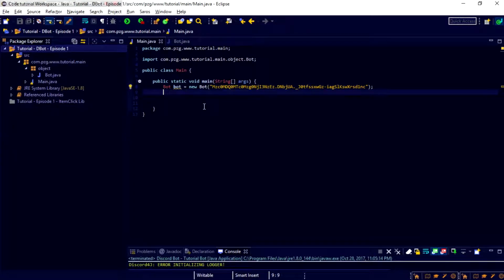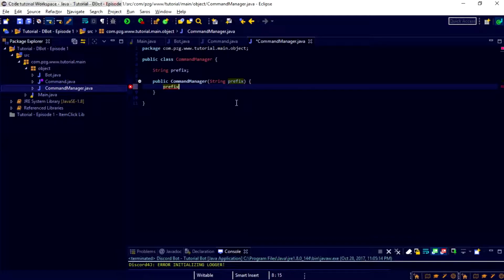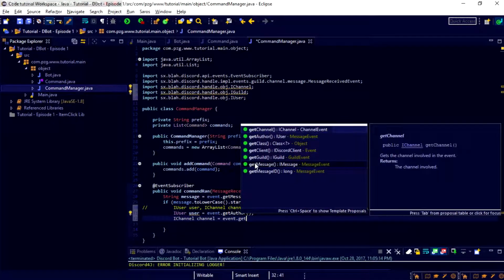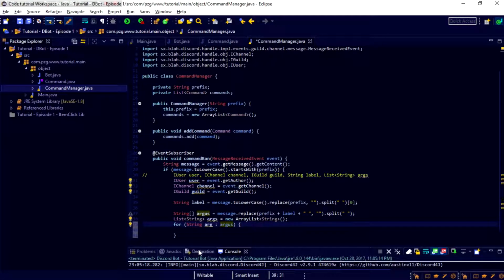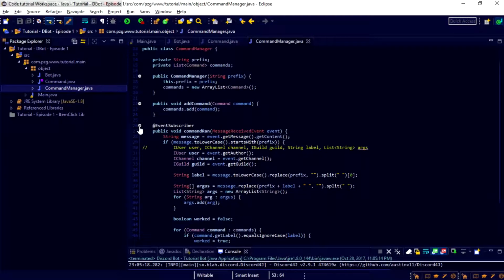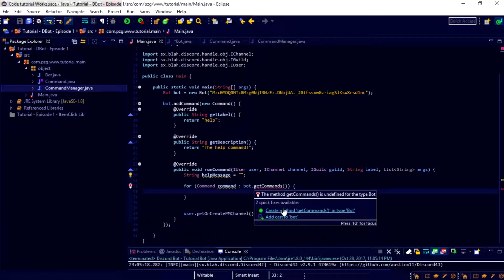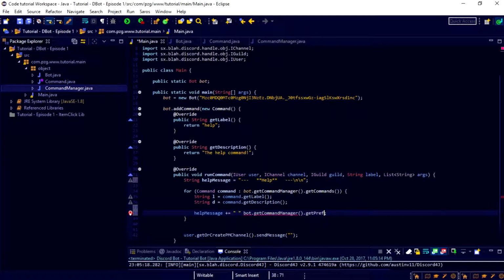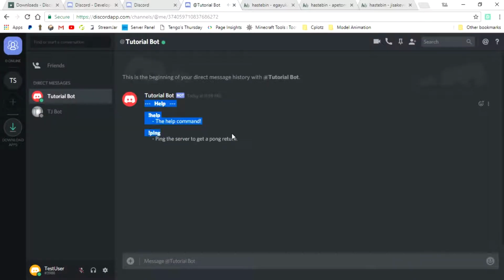Discord Bot Tutorial Episode 2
Hey guys! Today we are back with another episode in our tutorial series. Today I'm teaching you how to make your discord bot run commands.